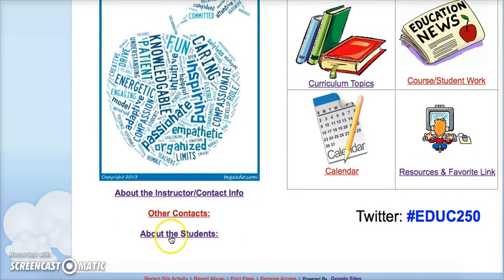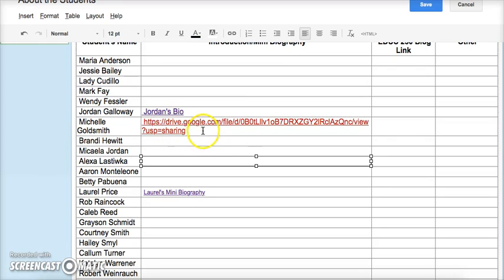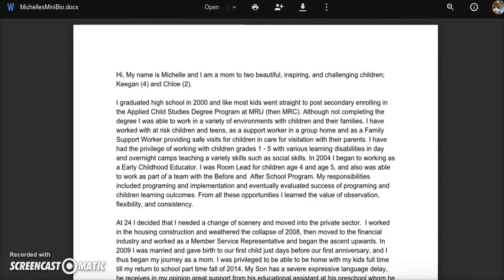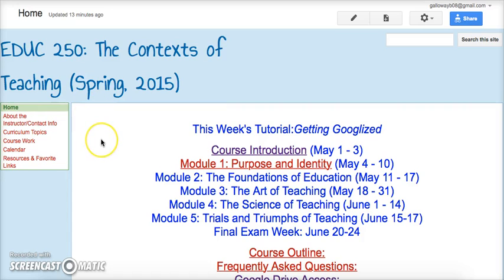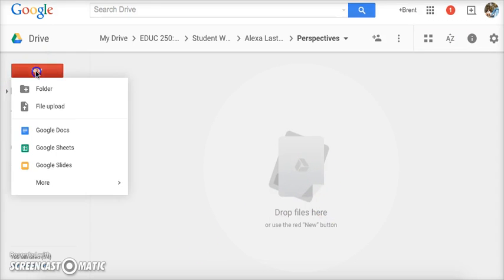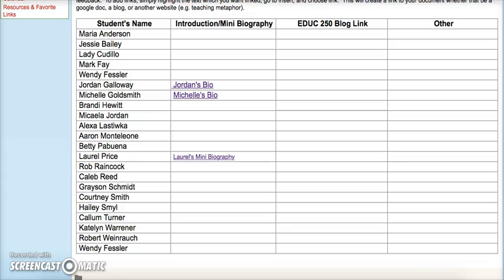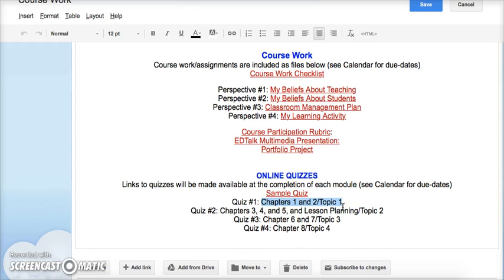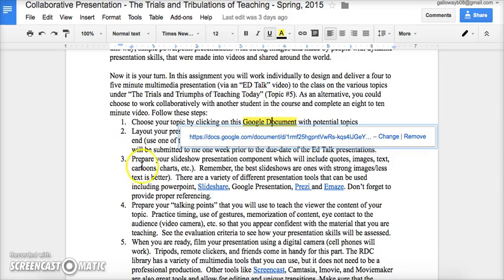Getting Googlized: Part 1 - Google Drive/Google Docs